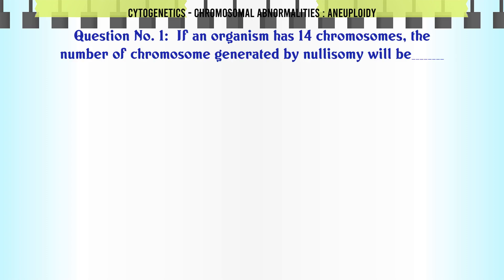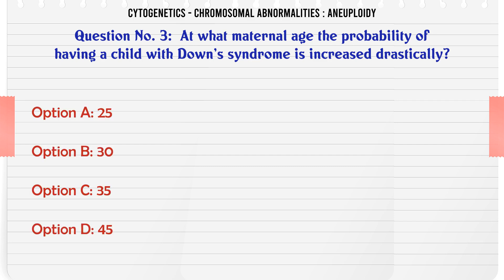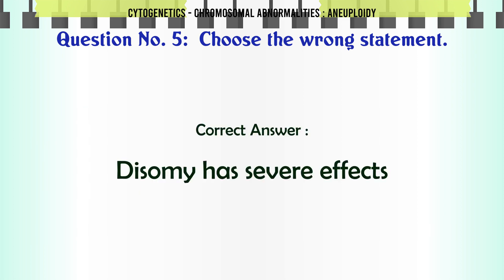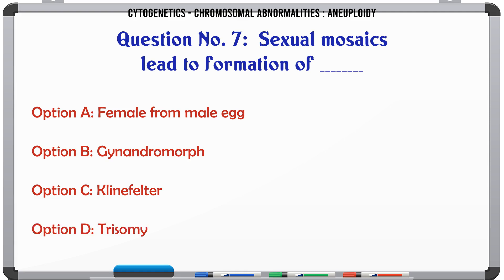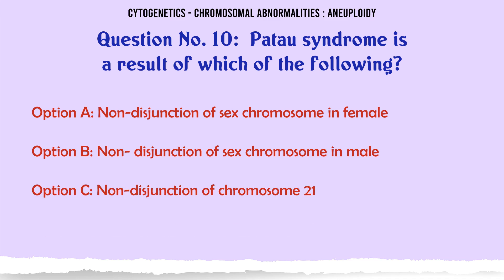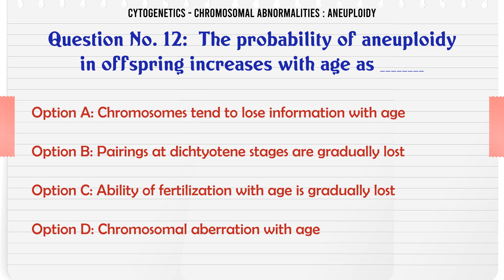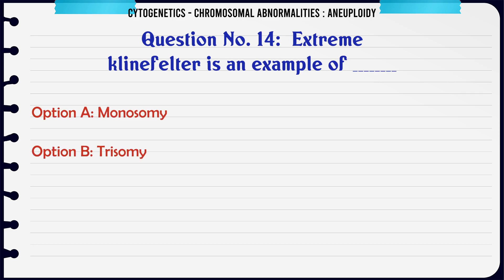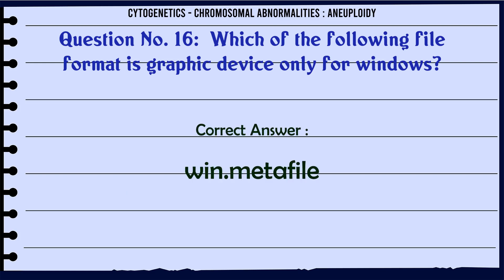MCQ Questions Chromosomal Abnormalities : Aneuploidy with Answers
Chromosomal Abnormalities : Aneuploidy GK Quiz.

Question and Answers related to Chromosomal Abnormalities : Aneuploidy

List of top 5 Questions:

The probability of aneuploidy in offspring increases with age as ___

__ aneuploidy is better tolerated.

Which of the the following graphic device information is odd man out in the below figure?^

Which of the following file format is graphic device only for windows?

Content of this Video:

MCQ question answers for Chromosomal Abnormalities : Aneuploidy

Important Questions in Cytogenetics

Cytogenetics MCQ Questions you must know for Interviews, Exams, and Quiz